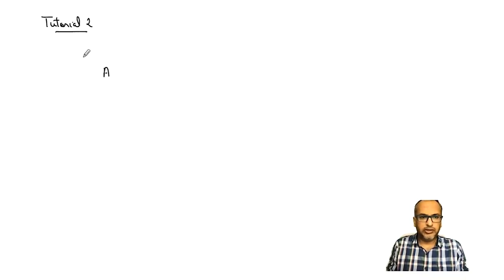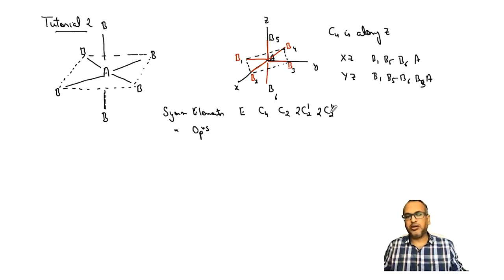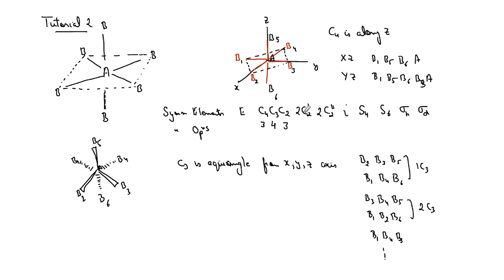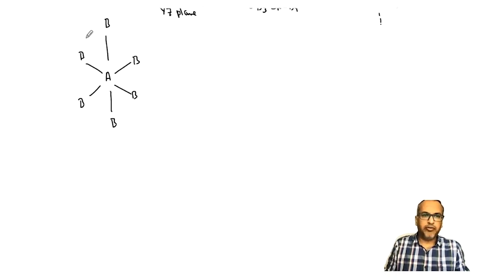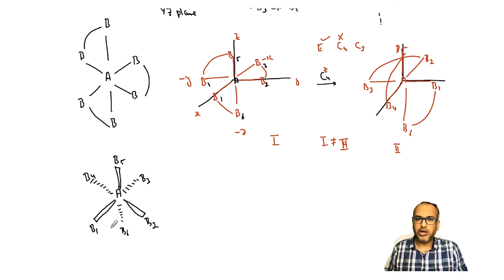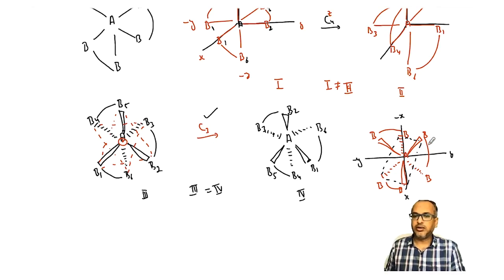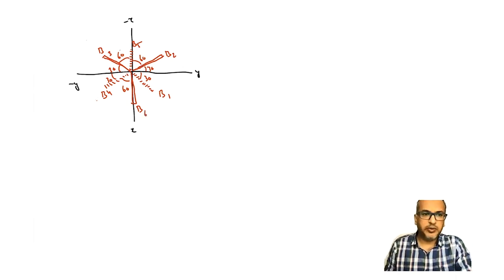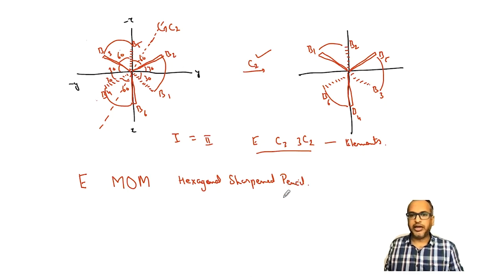Tutorial-2 swayamprabha CH37SP